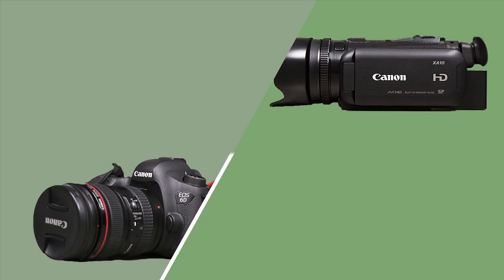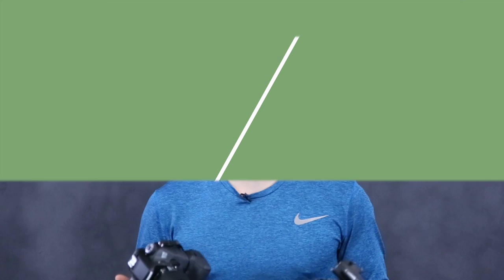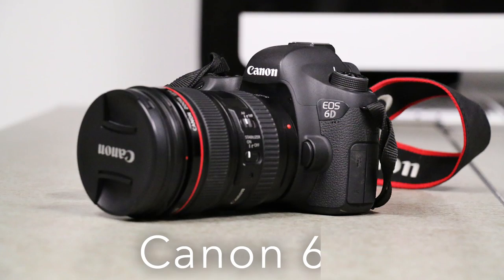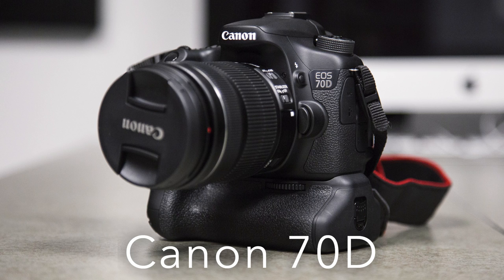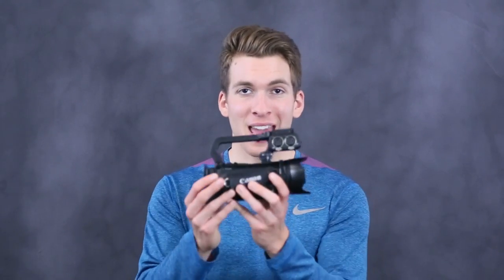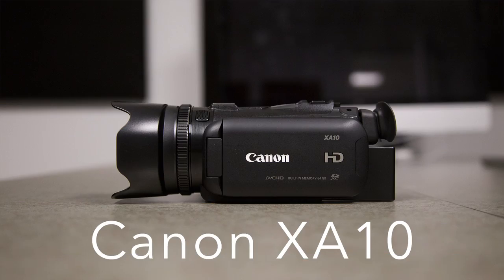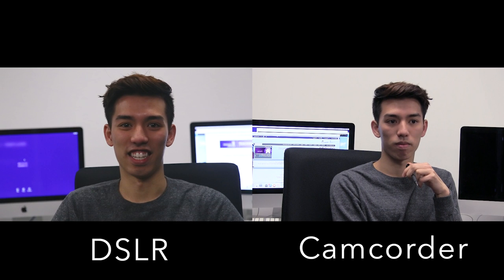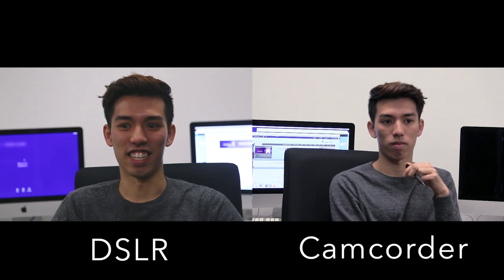DSLR vs. Camcorder: Which to Bring on a Shoot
In this video, Keaton discusses the pros and cons of DSLRs vs camcorders, and which camera type to bring on a shoot.

Moral of the story:
DSLRs are great for shorter more artistic clips.
Camcorders are ideal for longer shoots with 20+ minute clips.